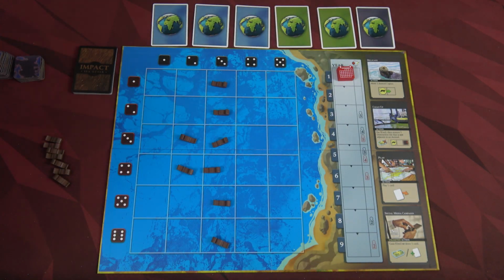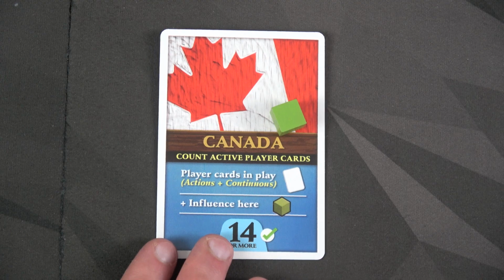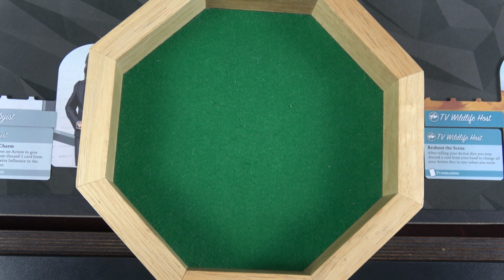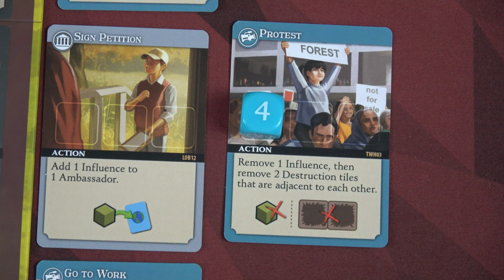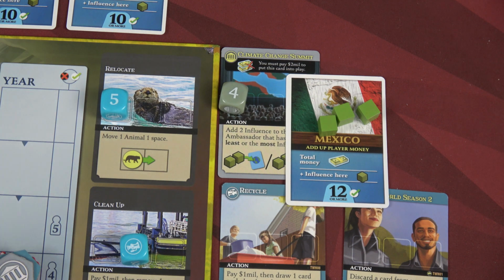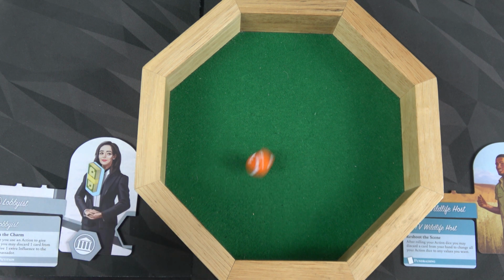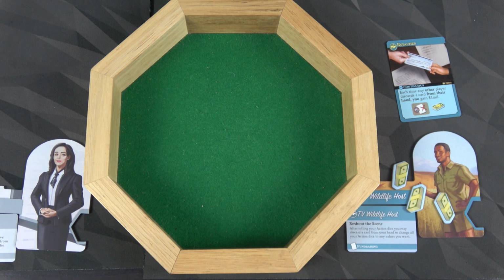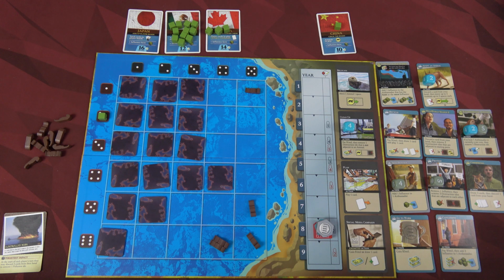Endangered | Sea Otter Playthrough | With Colin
This is such a great game! Refreshing theme and a lot of great mechanics to provide a solid experience I recommend to any family!  I believe you can still late pledge for the game and the expansion if you are interested!
0:00 - Introduction
1:41 - Setup
5:49 - Year 1
15:03 - Year 2
22:39 - Year 3
28:21 - Year 4
34:15 - Year 5
38:54 - Year 6
43:45 - Year 7
49:00 - Year 8
54:08 - Voting